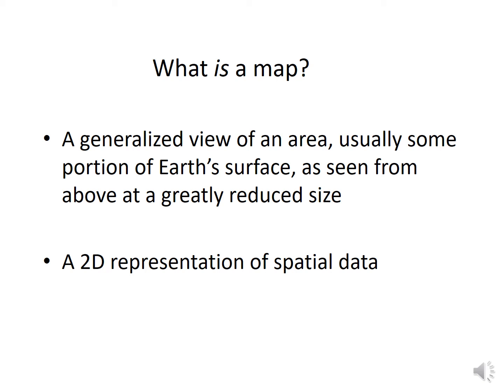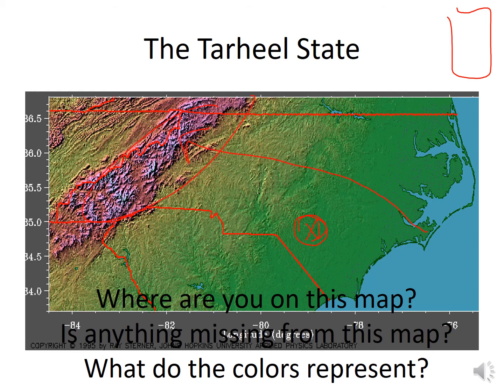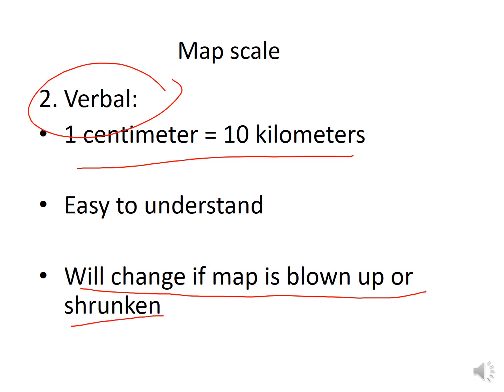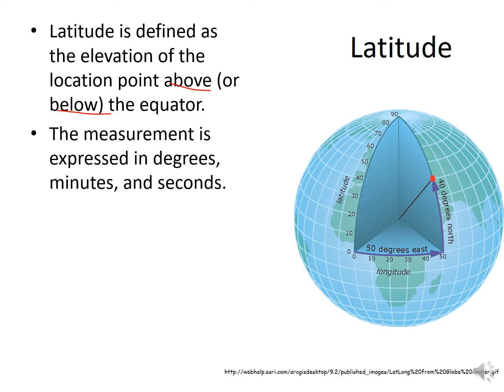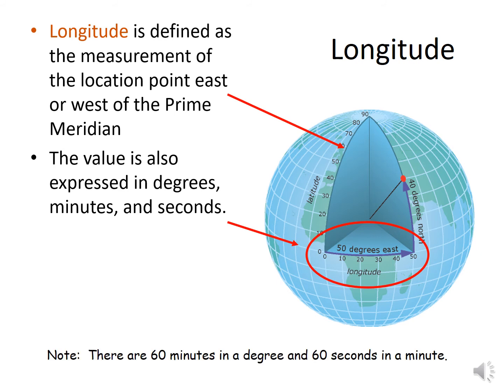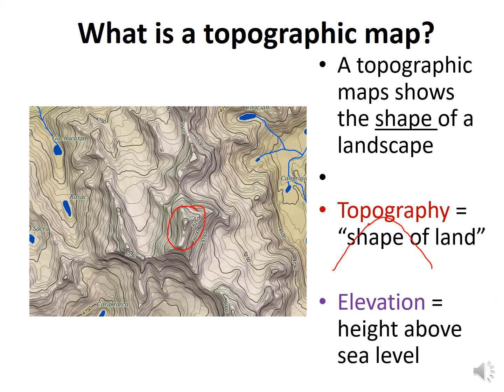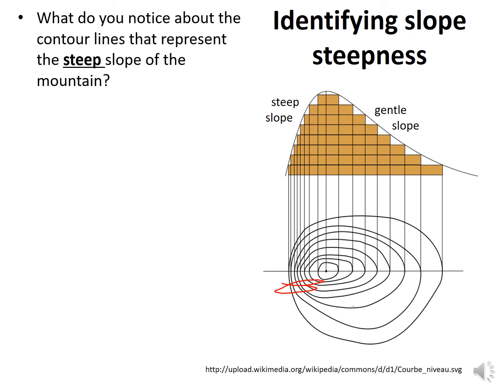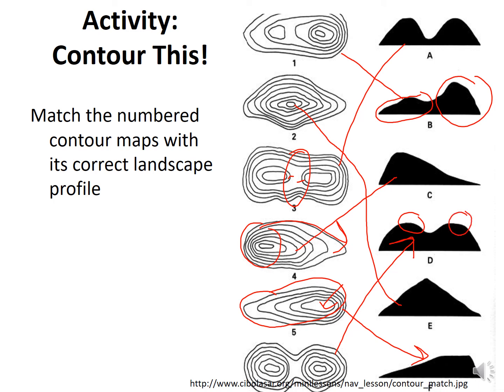ES Unit 1 Notes Maps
Mrs. Cheek explaining Maps to Earth Science.
Please excuse the phone ringing during presentation.